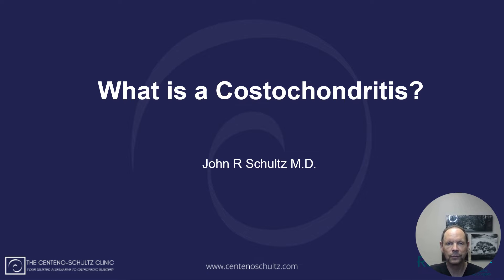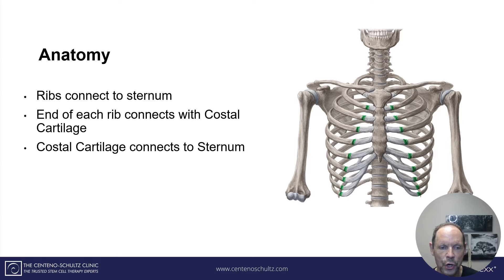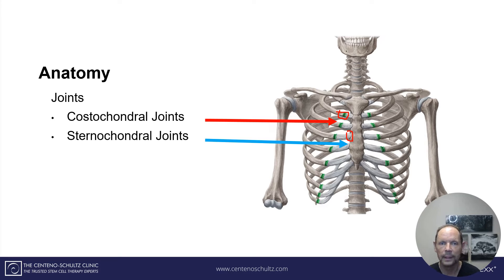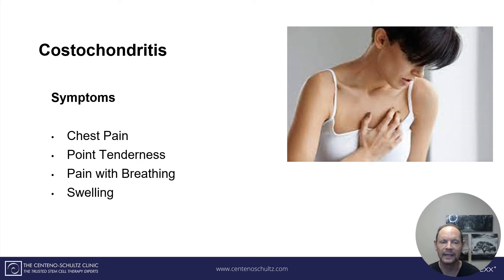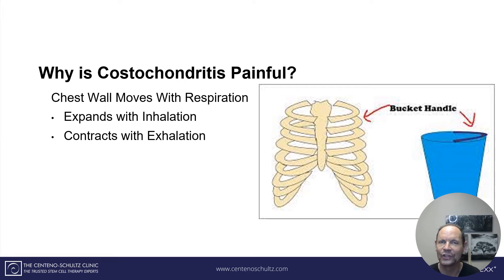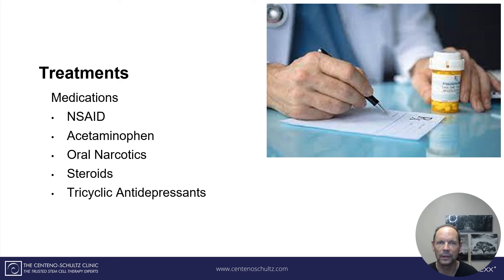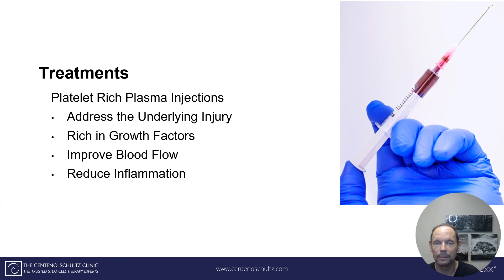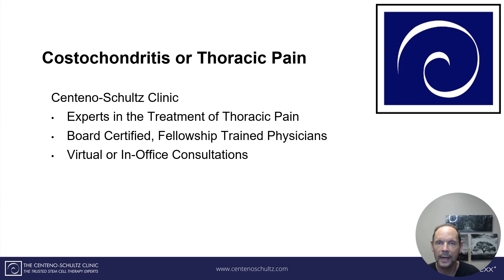What is Costochondritis? Causes, Symptoms, and Treatment Options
00:00 Intro
00:16 - Goals
00:35 - Anatomy of thoracic spine
01:42 - Costochondritis
02:10 - Costochondritis symptoms
02:29 - Why is Cosotchondritis Painful?
03:01 - Costochondritis Causes
03:21 - Is Costochonritis Serious?
03:43 - Treatemnts: Medications
04:04 - Treatments: Platelet Rich Plasma Injections
04:50 - Centeno-Schultz Clinic: Thoracic Pain Treatment Experts